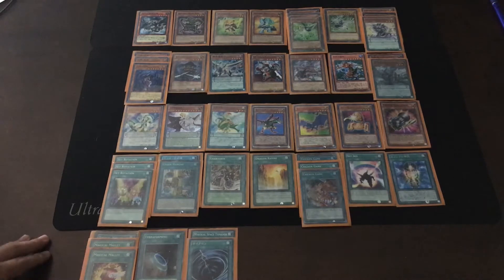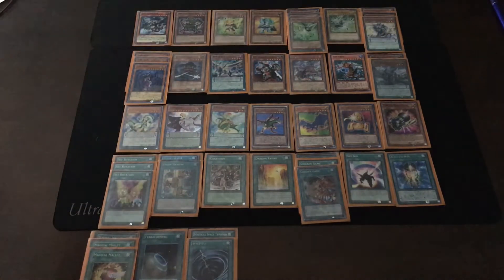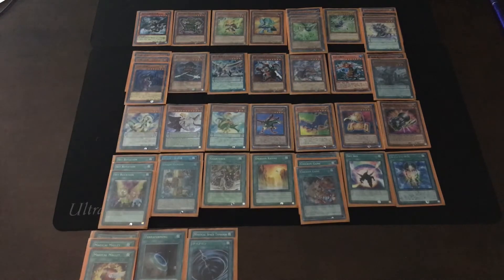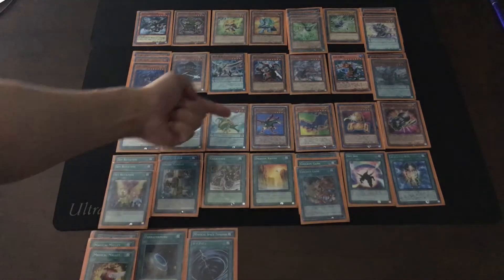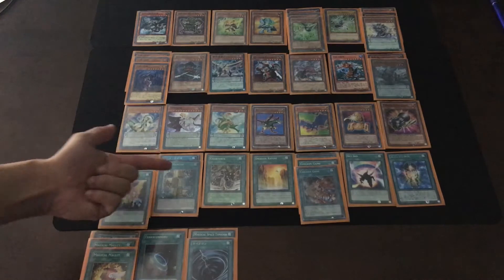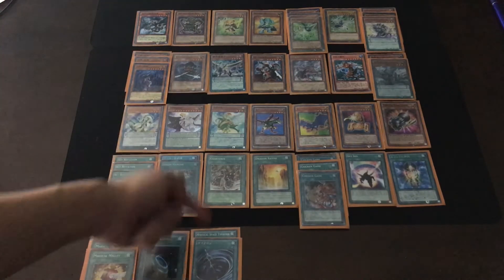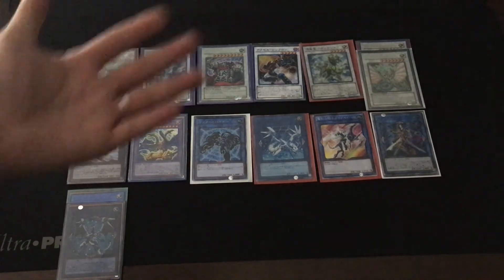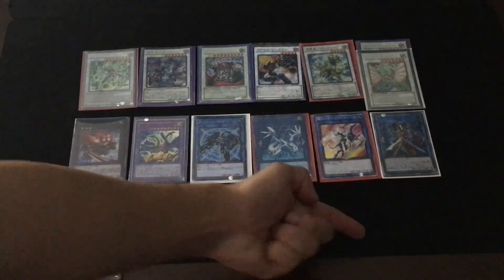【Yu-Gi-Oh! OCG】First Turn 5 Hand Card Kill & Double FWD & ABC Dragon Buster !!!【Deck Profile】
Sorry for the late post ( ; _ ; )/~~~　I've been stuck to Spyral thing. This combo can also be done by set rotation , level 4 or lower monster and Destrudo. if you want to know how, please tell me by commenting. Thanks